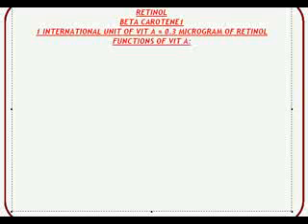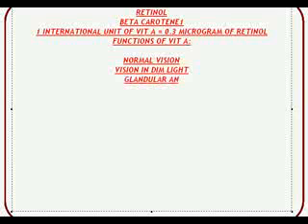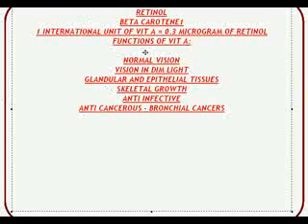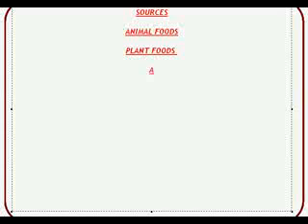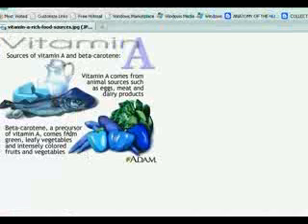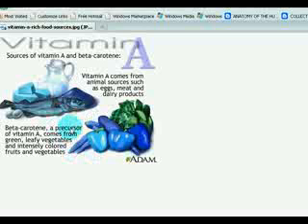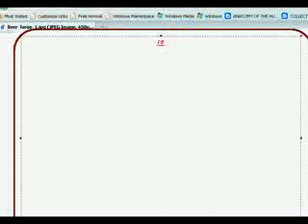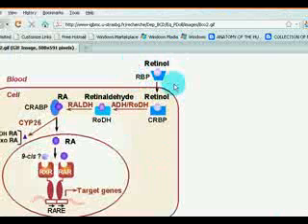Vitamin A part 1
A general discussion on Vitamin A - sources, functions, deficiency, treatment and prevention.